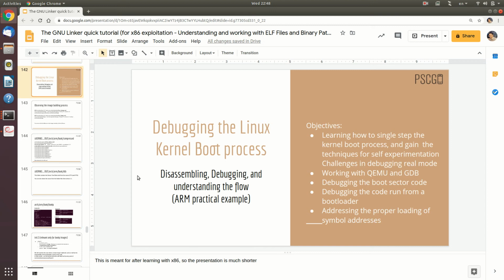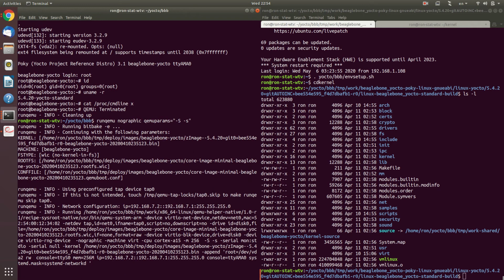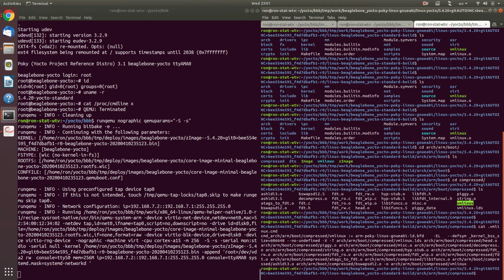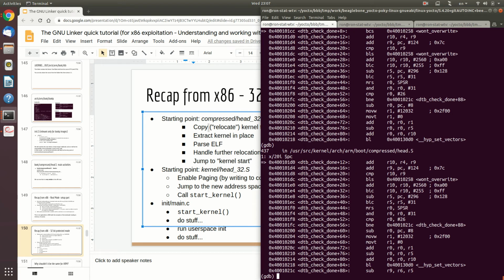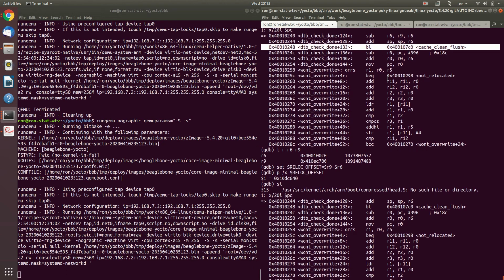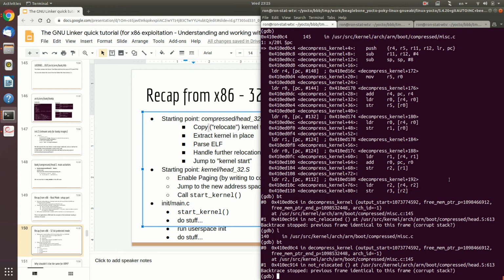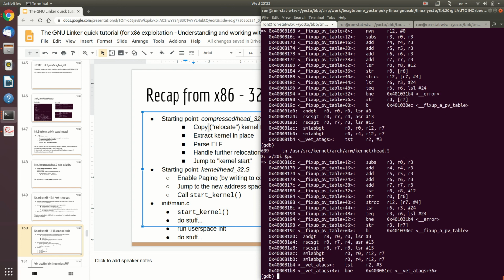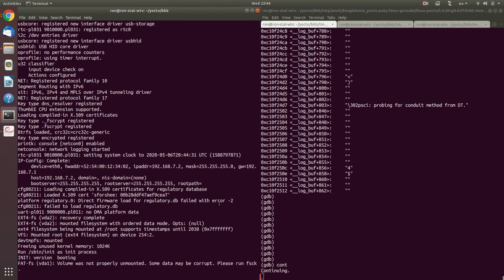ARM early boot debugging (with QEMU and BeagleBoneblack Yocto build)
The ARM version of our early kernel boot debugging and disassembling tutorials.
This is much shorter than the x86 versions, as we already explained many of the concepts there, and the way the kernel initializes the kernel and MMU is different in any ARM architecture (but very similar concepts).

I cut the video in some points where:
- Single stepping would take too much time and the overall concepts are already understood (Happy to teach about the caches initialization, but this requires very good knowledge of the ARM architecture and assembly, which I do in some of the PSCG's ARM security research courses)
- I accidently mistyped and ruined the debugging session /overstepped / put the wrong addresses/ etc :-)

If there was a bug in Youtube editor and it cut too much, something seems missing to you - please let me know!

This concludes the series of many hours of early boot understanding and debugging, and if you want me to explain some other things, please feel free to send me an email.

One last thing that I usually talk about when I teach this kind of things in my courses: you don't really need Yocto Project for that, and as long as you have a cross-compiler you can  can build an ARM kernel yourself (e.g for versatile_pb) and run QEMU with the corresponding machine. Even if you don't have a DTB, the early steps are the same (and the error and machine_dump are only after init/main..c's code!), so you can reproduce without the overhead of building with Yocto. In this particular case, it is likely that QEMU would load your kernel to 0x10000 (having the exact same bootl oading sequence), instead of 0x40010000 .